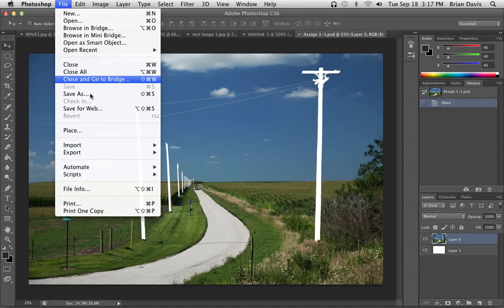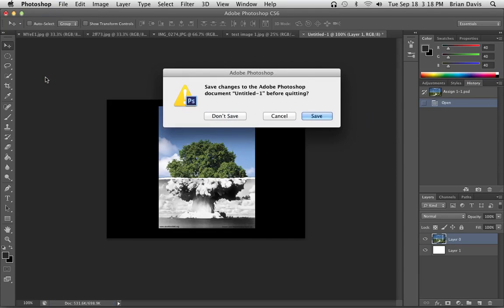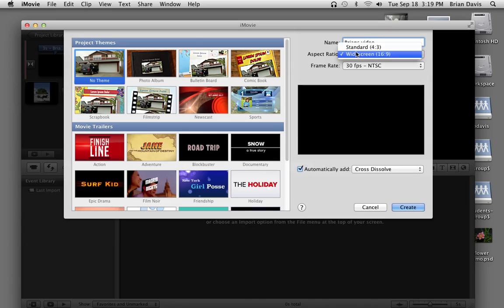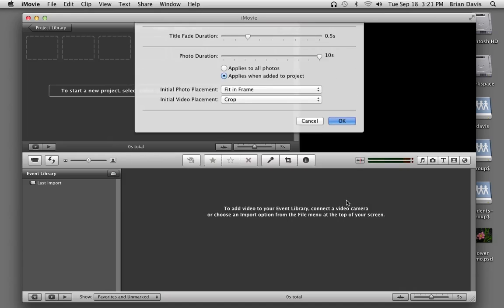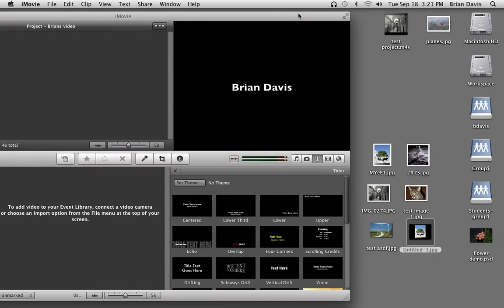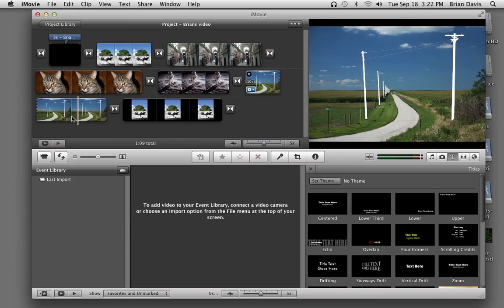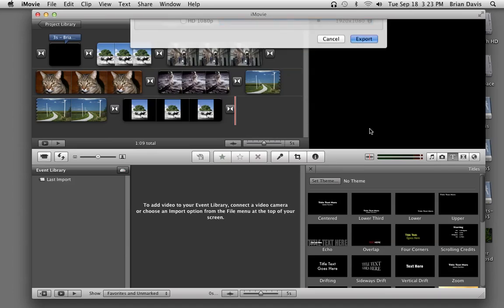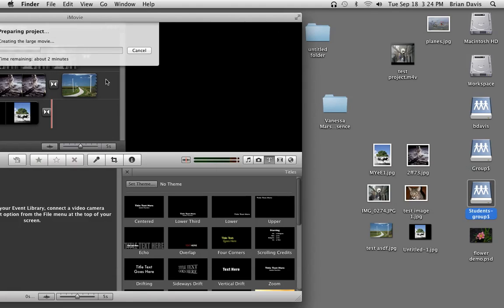Imovie slideshow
How to make a slideshow using imovie